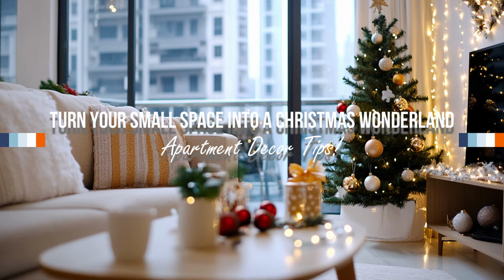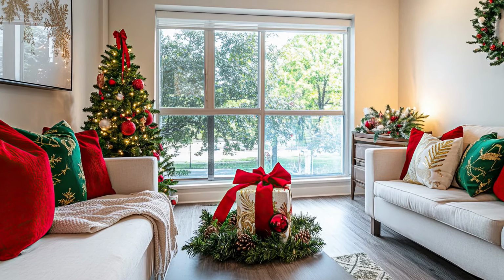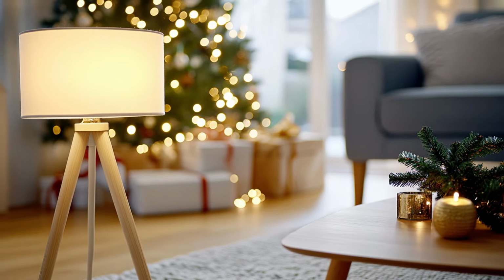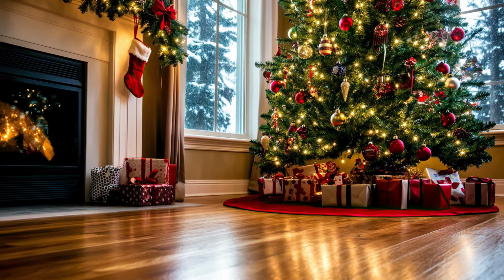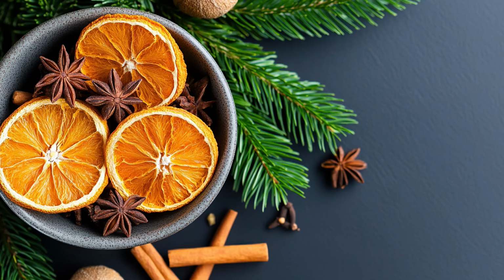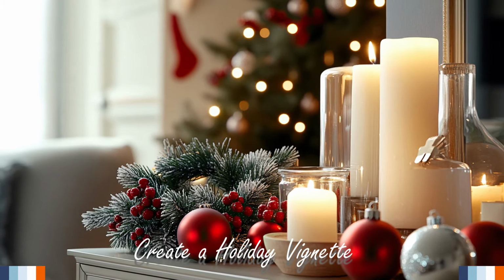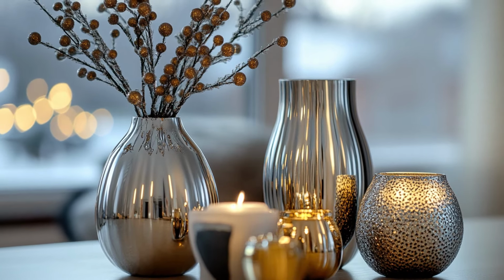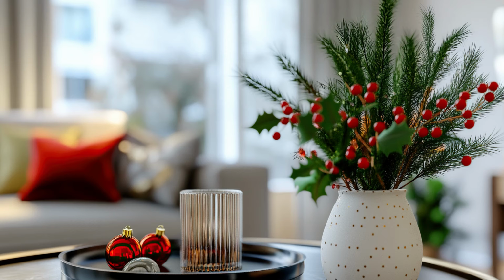Turn Your Small Space into a Christmas Wonderland: Apartment Decor Tips!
Transform your small apartment into a Christmas wonderland with these creative decor tips! 🎄✨ Start by choosing a cohesive color scheme like classic reds, greens, and golds or sleek metallics for a modern vibe. Use multifunctional decor, like stylish storage baskets or scented candles, to add festive charm without overcrowding your space. Don’t forget to utilize vertical space by hanging garlands, wreaths, and lights, making your apartment feel more spacious and cozy. 🏡🌟

Lighting is key to creating a magical atmosphere. 💡🕯 Add layers of lighting with fairy lights, candles, and glowing ornaments, making the room feel warm and inviting. Incorporate natural elements like pine cones, fresh greenery, and textured throws to bring the outdoors inside and create a rustic, festive feel. A small tree or tabletop decor can make a big impact, especially in a compact space. 🌿🌟

Finally, personalize your apartment with DIY crafts, holiday-themed textiles, and scented decorations to make the space truly yours. 🎁🎄 Focus on the little details, from metallic accents to textured blankets, that add depth and character to your holiday setup. With these tips, you can create a cozy and festive environment that’s perfect for the holiday season! 🎉💬📺

00:00 Introduction
01:59 Set a Color Scheme
03:59 Use Multi-Functional Decor
05:59 Get Creative with Lighting
07:59 Decorate Vertically
09:59 Choose a Small Tree
11:59 Incorporate Seasonal Scents
13:59 Personalize Your Decor
15:59 Use Festive Textiles
17:59 Create a Holiday Vignette
19:59 Incorporate Metallic Accents
21:59 Incorporate Natural Elements
23:59 Opt for Smaller Decor
25:59 Utilize Your Windows
27:59 Add Texture
29:59 Conclusion